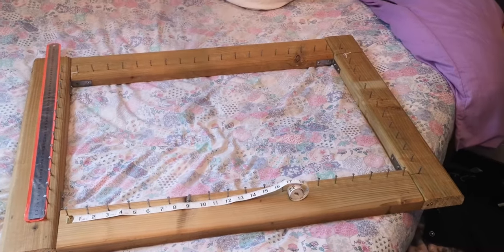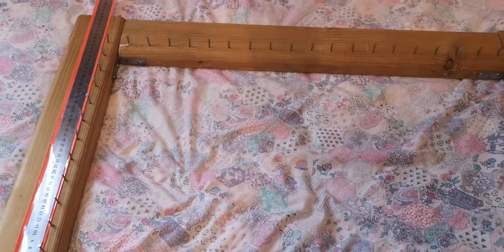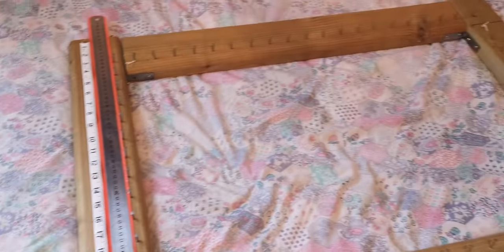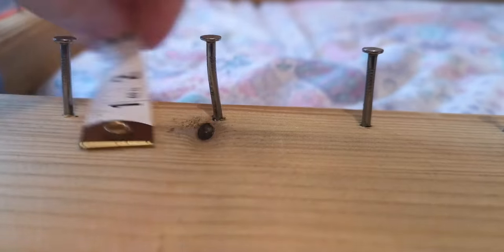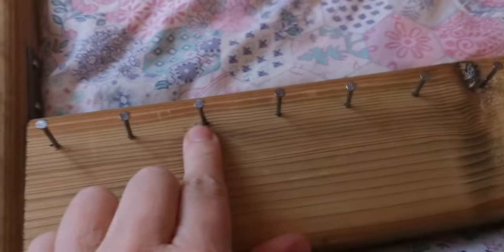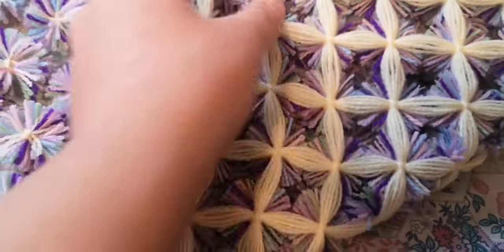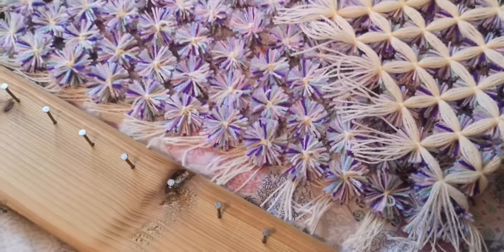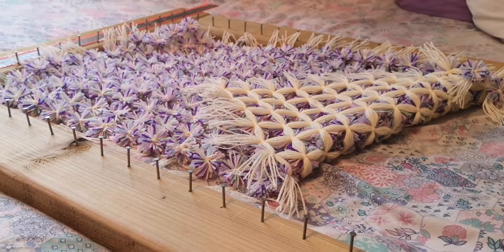Pompom loom making improvements. Baby blanket safety thoughts too.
My thoughts on how to make a better pompom loom. How to make a nicer blanket. And some baby safety thoughts too.

If you enjoy my channel you can also find me here...

To see videos about